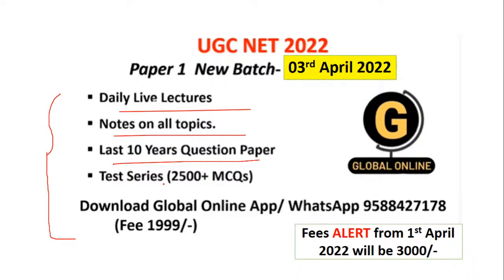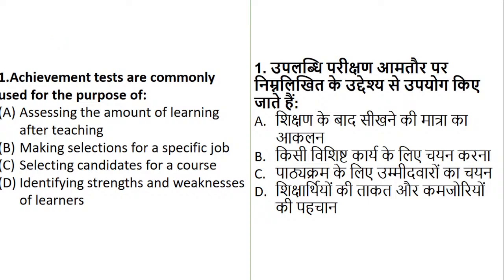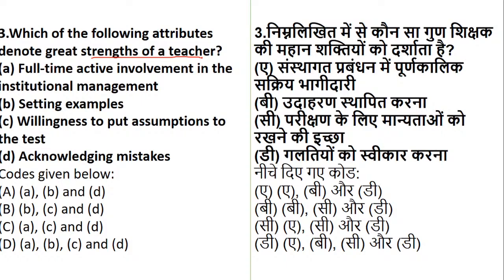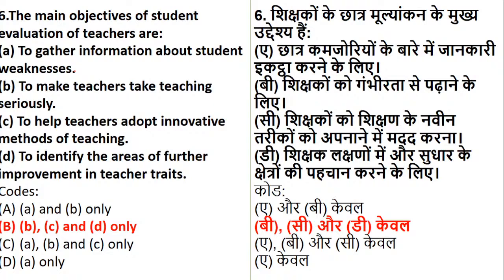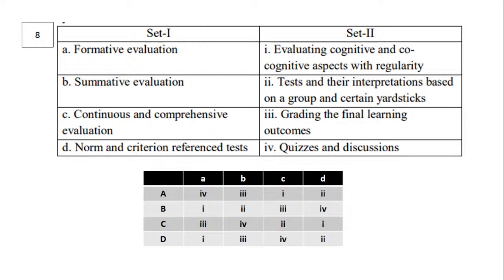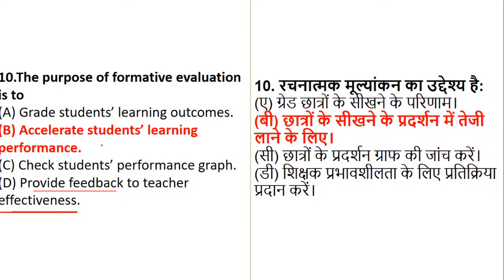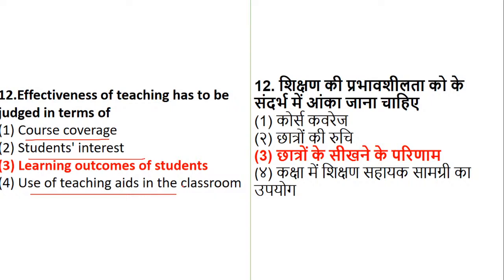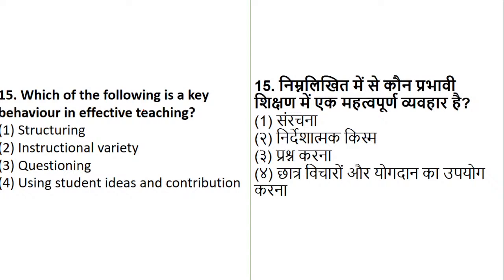MCQ's Revision Series -Teaching Aptitude (Unit 1) - Paper 1 2022 - UGC NTA NET - Dr Triptii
THEORY LECTURES

Online Courses available on Global Online app:

           1.UGC NET ECONOMICS
           2.UGC NET COMMERCE
⏩ KSET/NESET/APSET/JKSET
⏩ MHSET Chemistry
⏩ MHSET Economics
⏩ MHSET Commerce
⏩ MHSET Management